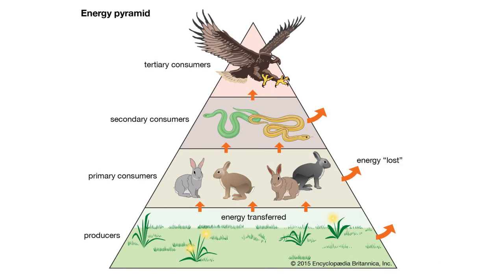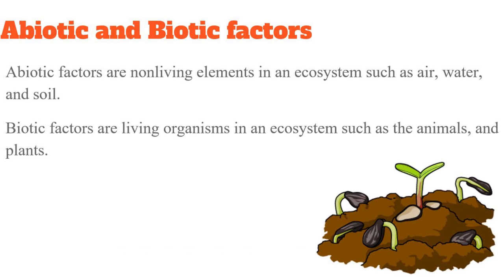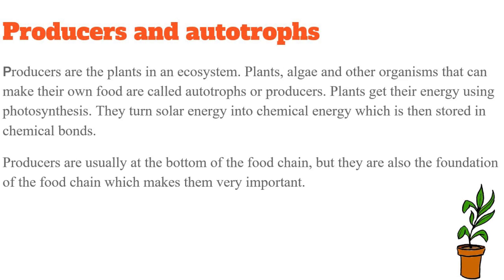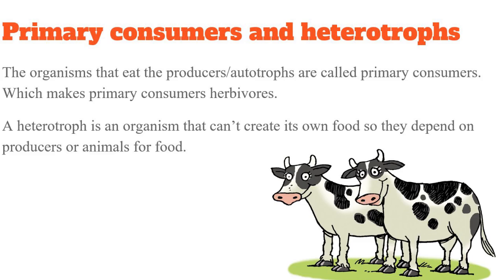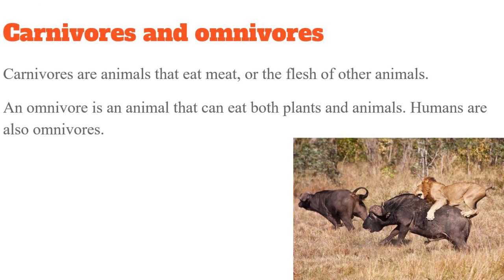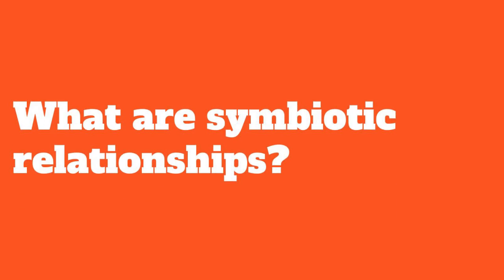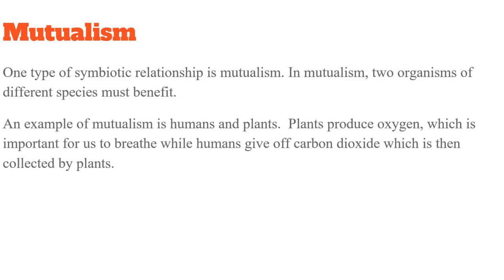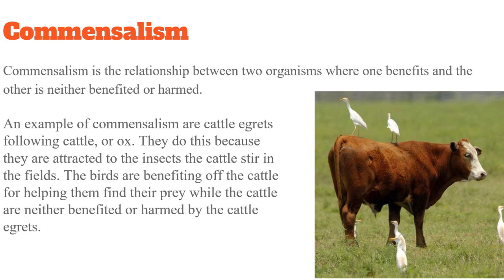Relationships in an Ecosystem 10C. 4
Describing an ecosystem.
Explaining the different relationships in an ecosystem.